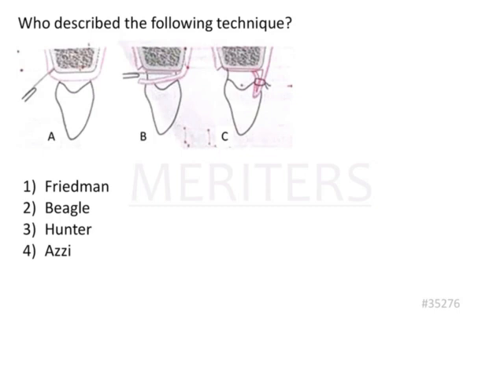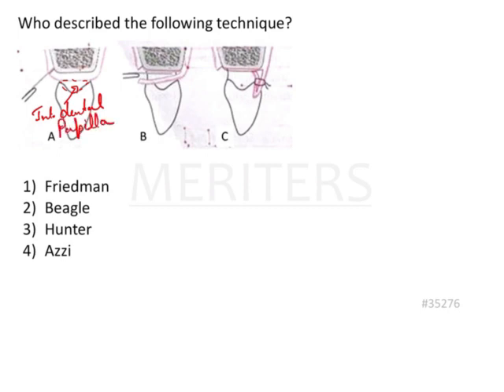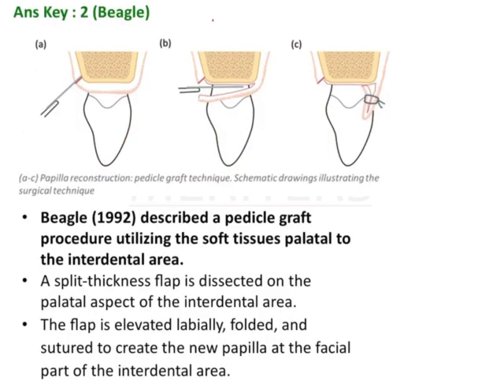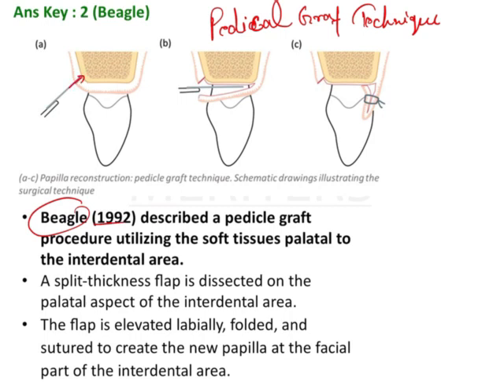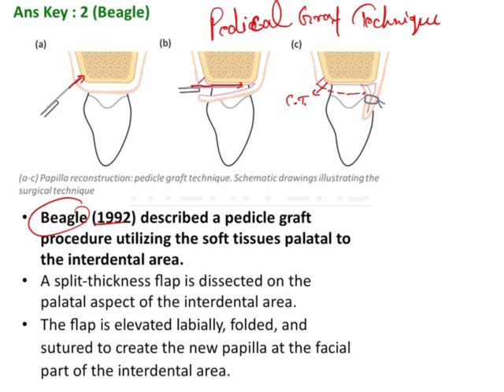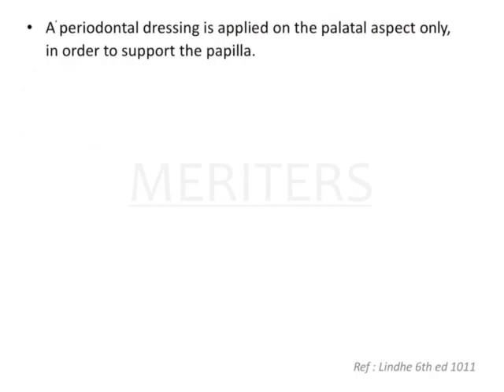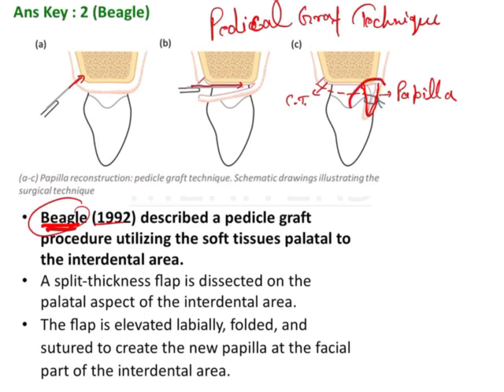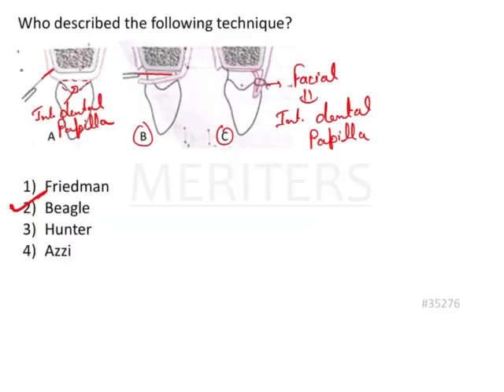NEET MDS | INICET - Periodontics - Implants and Miscellaneous | Explanatory Video | MERITERS